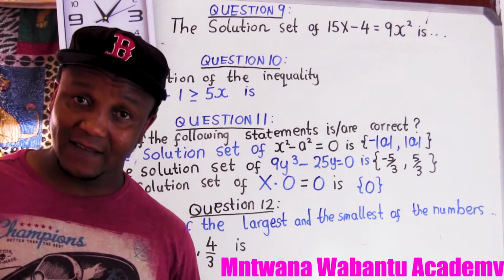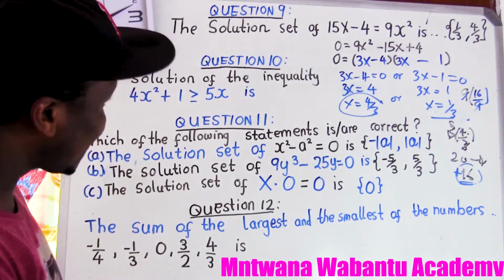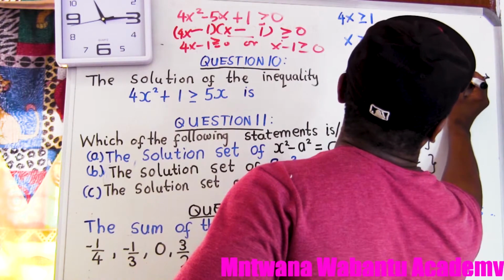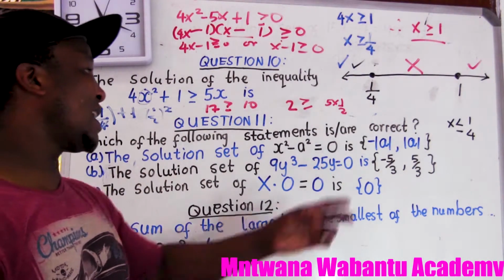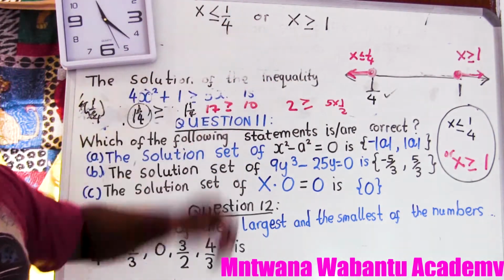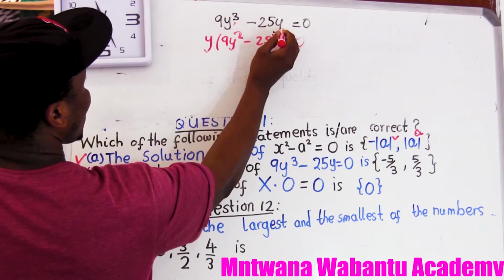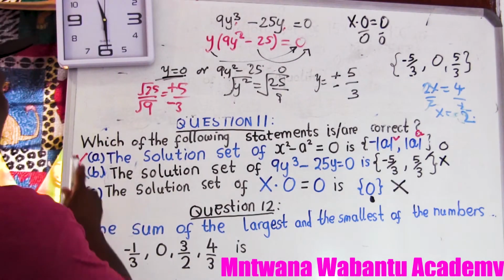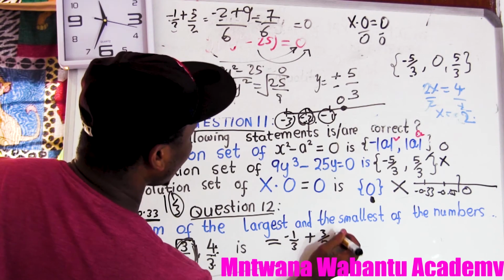Mat1510 questions9,10,11,12, Quadratics with Inequaliy, solutio sets of Quadratic Equations